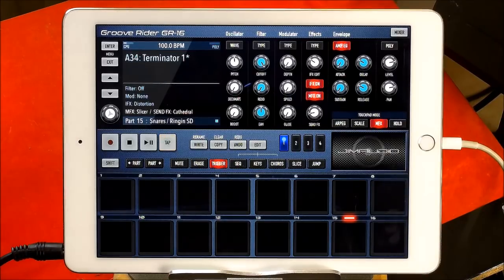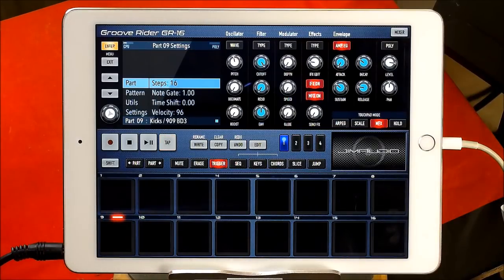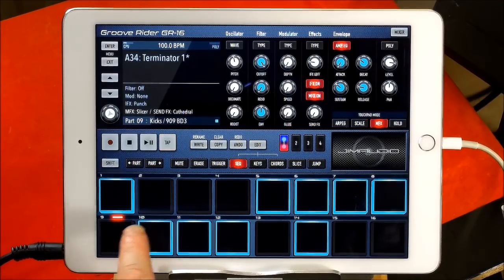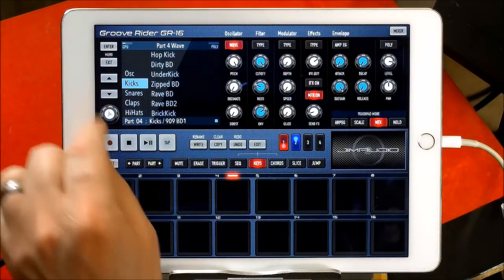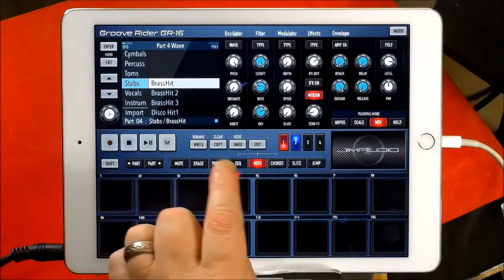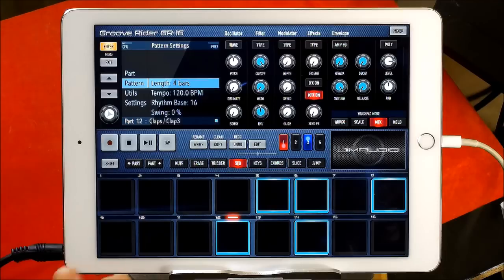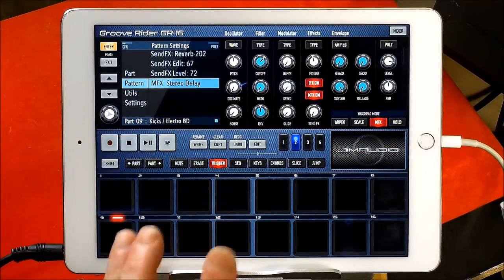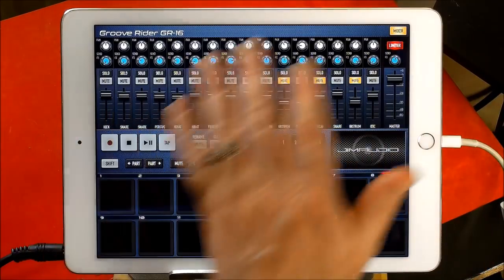GROOVE RIDER GR-16 by Jim Audio - Setting Up and Getting Started for the iPad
You can get Groove Rider here at the App Store